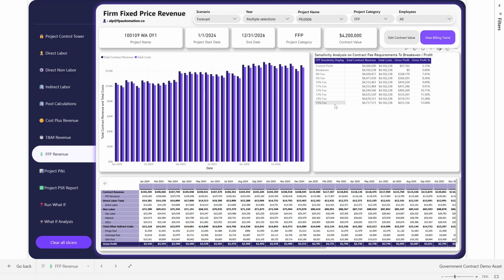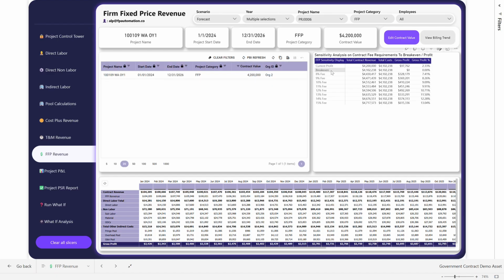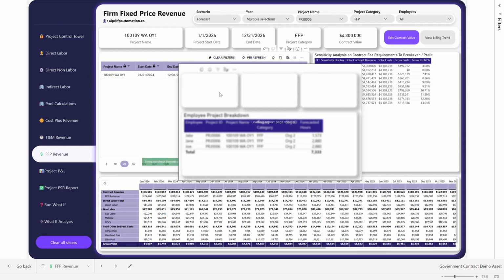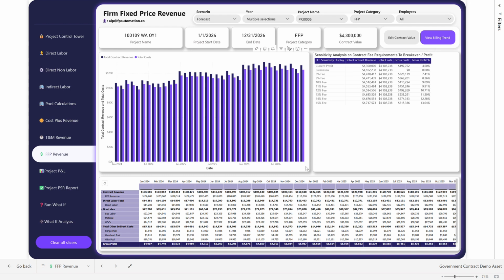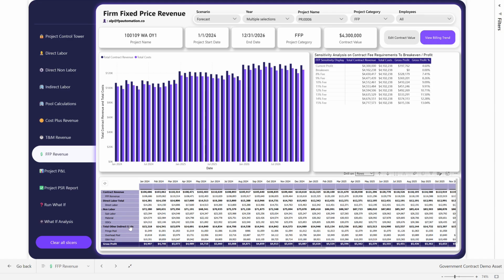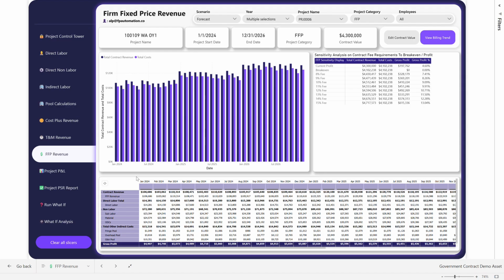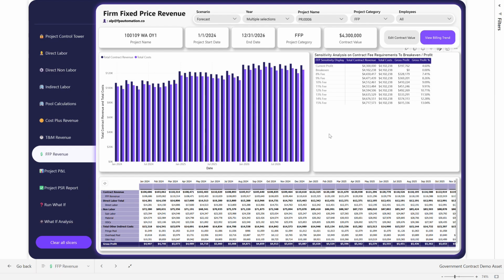[GovCon Series - 9] Modeling Firm Fixed Pricing Projects within Microsoft Fabric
In this episode of the GovCon Planning Series, we demonstrate how organizations can model Firm Fixed Price (FFP) projects inside Microsoft Fabric using Power BI and Acterys.

Firm Fixed Price (FFP) contracts are common in government contracting, where revenue is predetermined regardless of actual costs. This makes cost control and project execution efficiency critical, as profitability depends on managing costs within the fixed contract value.

In this demo, we show how Microsoft Fabric, Power BI, and Acterys enable structured modeling of FFP projects, allowing teams to track costs, monitor performance, and evaluate profitability within a unified planning environment.

By integrating financial and operational data, organizations can gain better visibility into project performance and ensure that fixed-price contracts remain profitable.

In this video you will learn how to:

• Model Firm Fixed Price (FFP) projects inside Power BI
• Track project costs against fixed contract values
• Analyze profitability and performance across projects
• Identify risks related to cost overruns

FFP project modeling helps GovCon organizations improve cost control, profitability tracking, and execution discipline across fixed-price contracts.